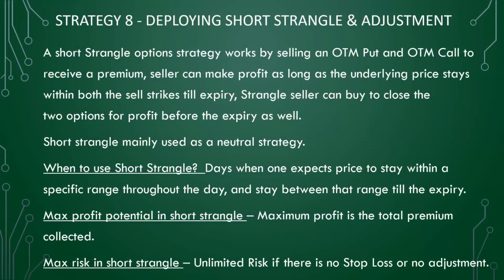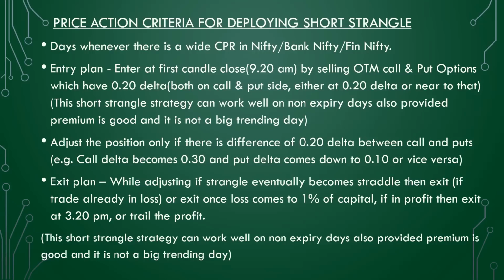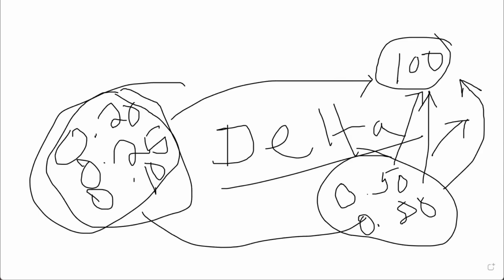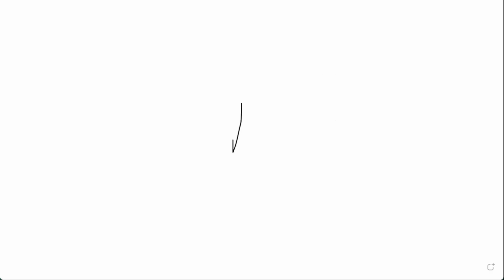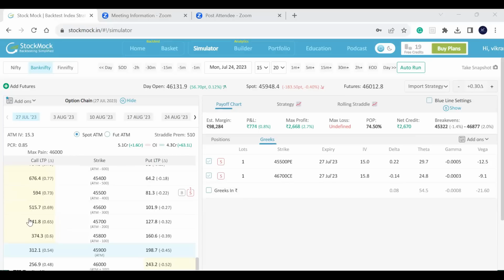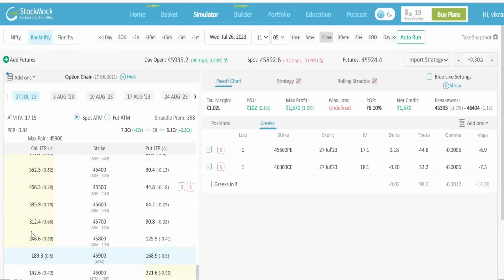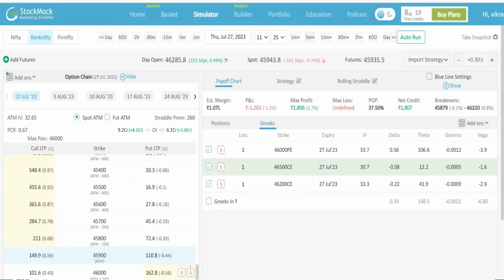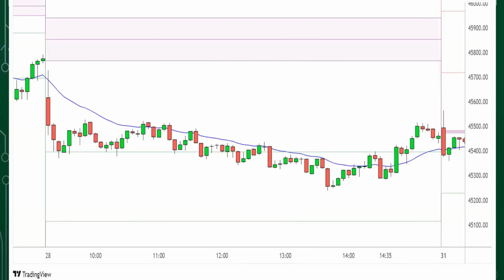Untold secret in Options Adjustment